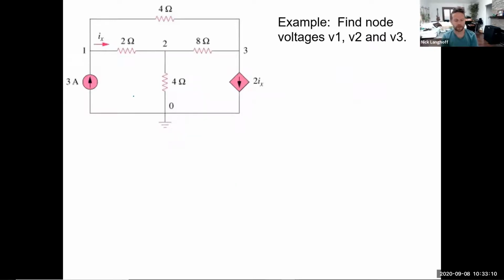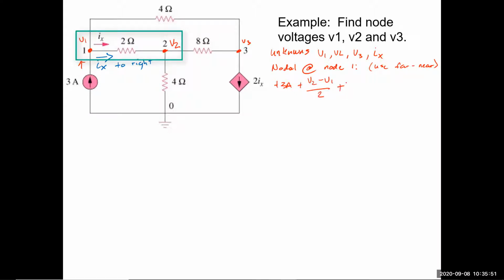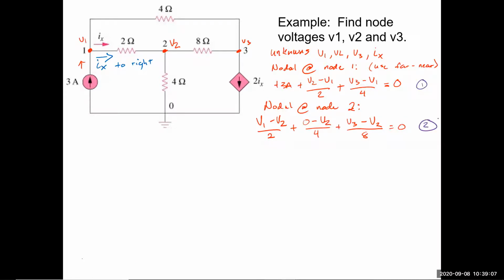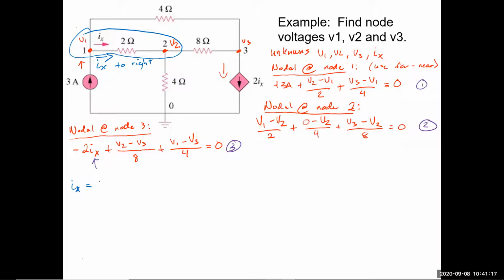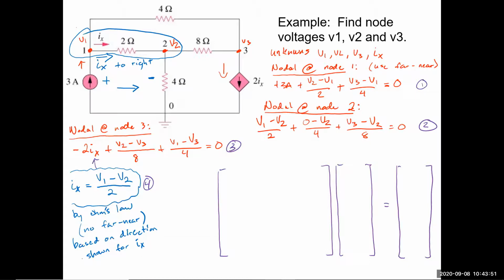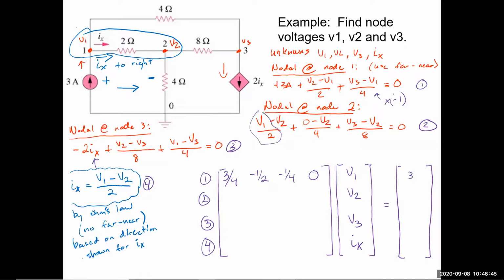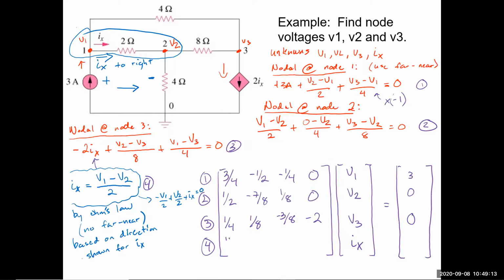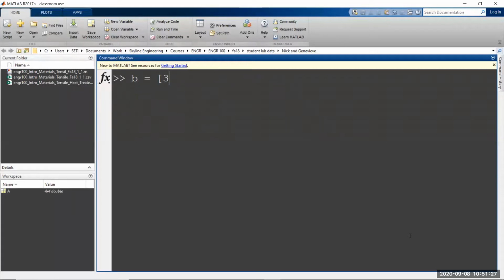ENGR 260 Module 03 - 06: Nodal Example 02